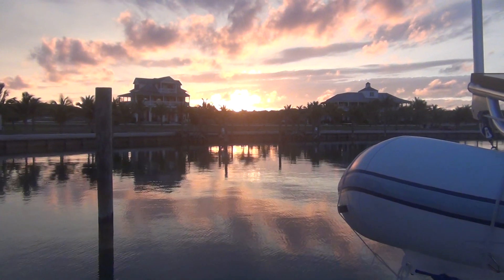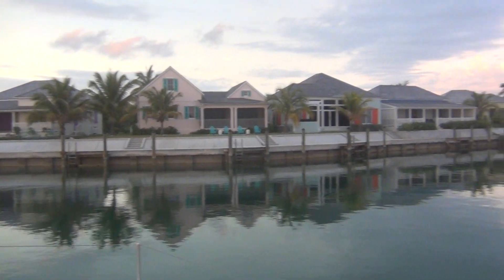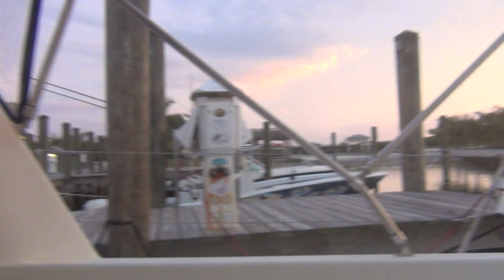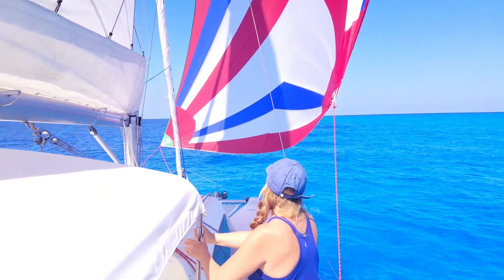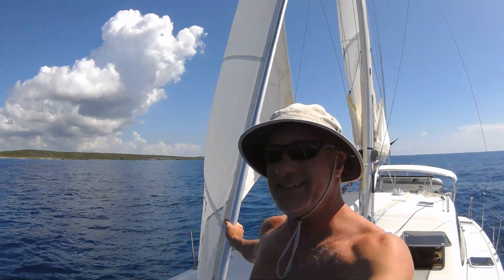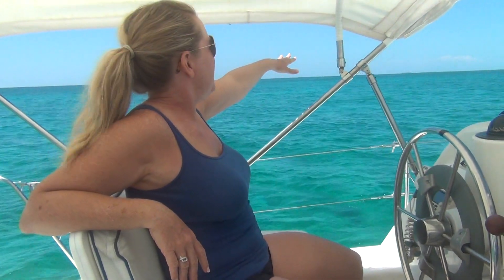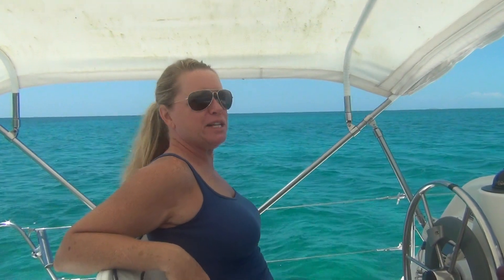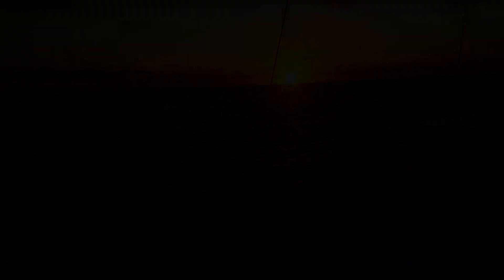We feel like champions! Shooting film while the water is so blue.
Our 1996 Lagoon 35CCC provides the perfect sailing getaway! We usually make three adventures every year, leaving from Lake Worth Inlet in Palm Beach Florida to destinations in the Florida Keys or the Bahamas. This is the fifth part of our 2019 spring adventure! We continue south from Schooner Bay Fish Club around the tip of South Abaco island and end up at Sandy Point on the western shore. This trip will include all of the Abacos from Walkers Cay all the way around hole-In-The-Wall to Sandy Point. We then continue to the Berry islands and then on to Bimini. It was an action packed 2 weeks.